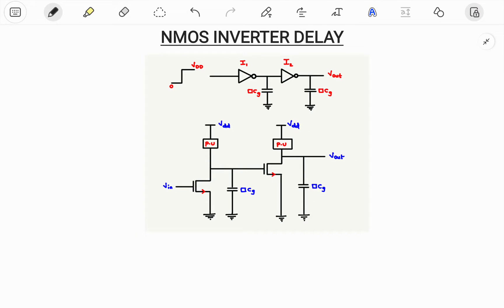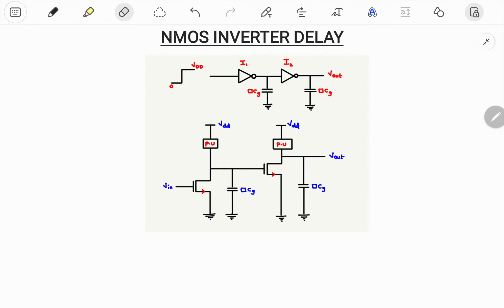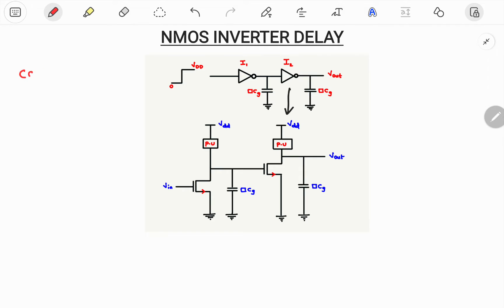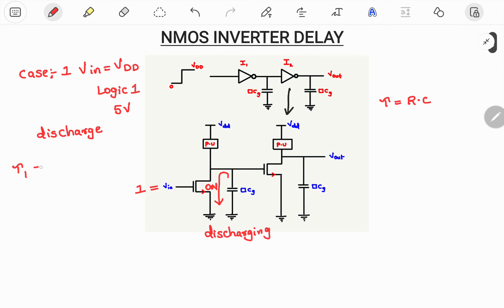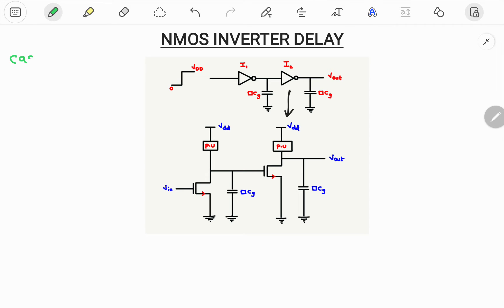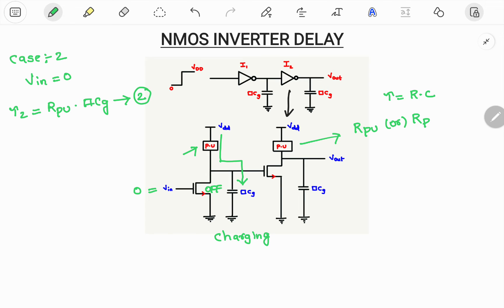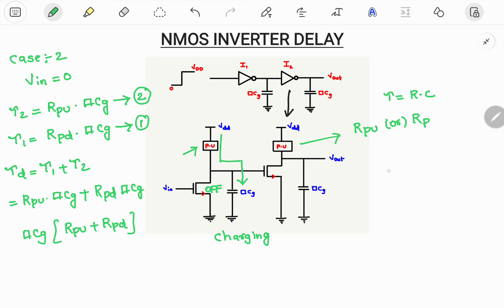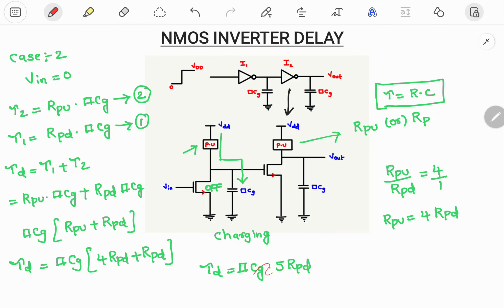NMOS Inverter Delay VLSI inverter || The Delay unit in MOS Circuits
Inverter Delays (English) | VLSI

The delay of an NMOS (n-type metal-oxide-semiconductor) inverter is the time it takes for the output to transition from one logic level to the other in response to a change in the input. The delay of an NMOS inverter is determined by several factors, including the technology used to fabricate the inverter, the load capacitance at the output, the size of the transistors, and the supply voltage.

The delay of an NMOS inverter can be divided into two components: the rise time and the fall time. The rise time is the time it takes for the output to transition from low to high, and the fall time is the time it takes for the output to transition from high to low.

The rise time and fall time of an NMOS inverter can be affected by several factors, including:

Channel Length Modulation: As the input voltage increases, the channel length of the NMOS transistor decreases, which reduces the drain-source resistance and increases the output current. This effect results in a faster rise time but a slower fall time.

Load Capacitance: The load capacitance at the output of the inverter affects the rise time and fall time. A larger load capacitance results in a slower rise time and fall time.

Supply Voltage: The supply voltage affects the speed of the inverter. A higher supply voltage results in a faster rise time and fall time.

Transistor Size: The size of the NMOS transistor affects the rise time and fall time. A larger transistor results in a faster rise time and fall time.

In general, the delay of an NMOS inverter can be reduced by optimizing the technology, increasing the supply voltage, reducing the load capacitance, and increasing the size of the transistors. However, these optimizations may result in higher power consumption and higher circuit area, so a trade-off must be made between delay and power consumption.